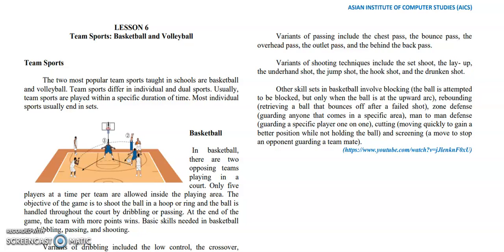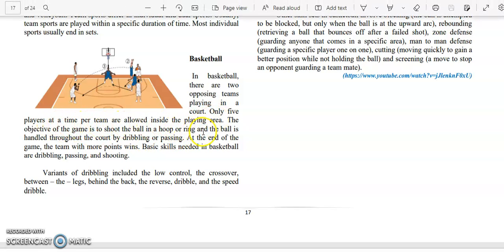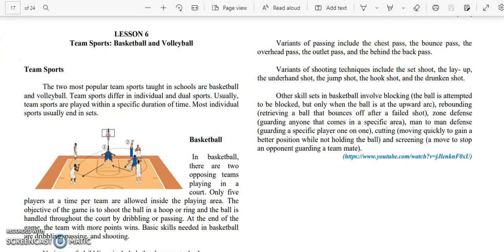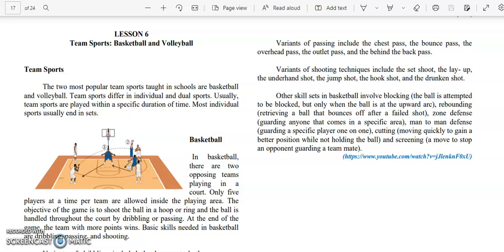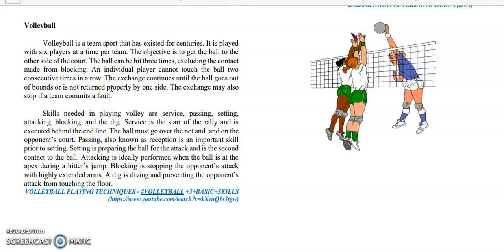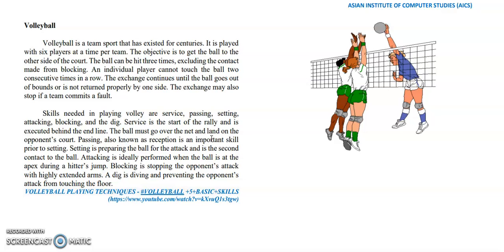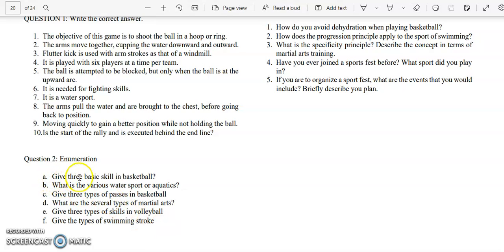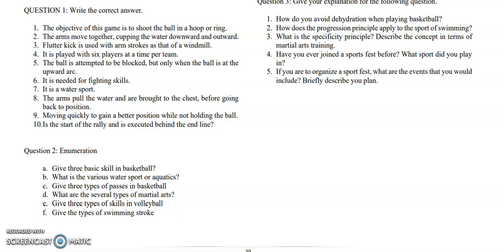LESSON 6. TEAM SPORTS BASKETBALL AND VOLLEYBALL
GRADE 11- 4TH QUARTER